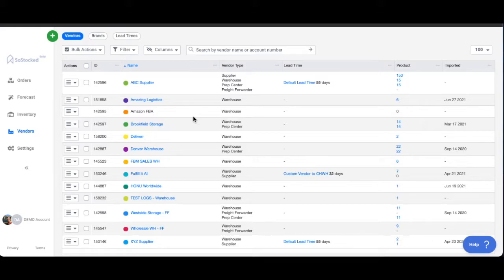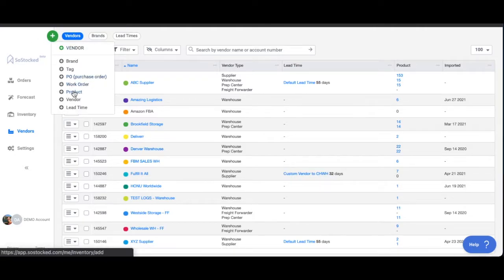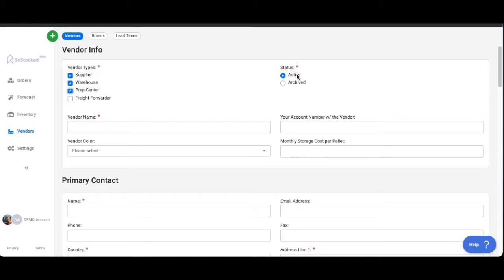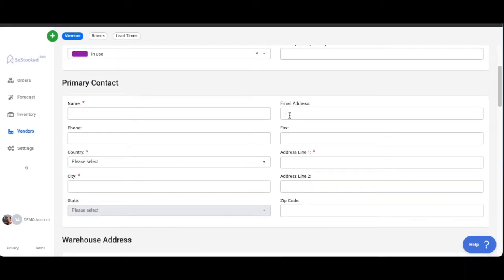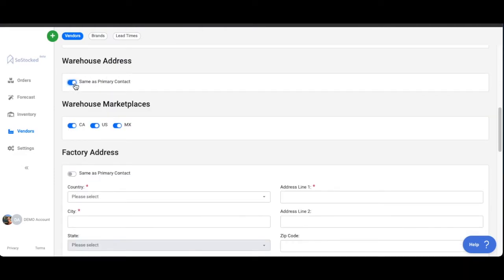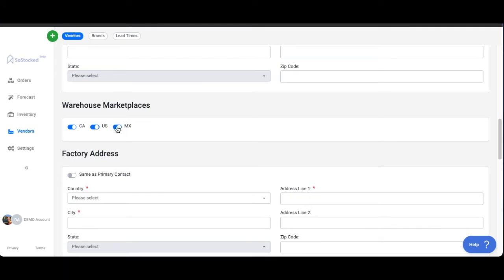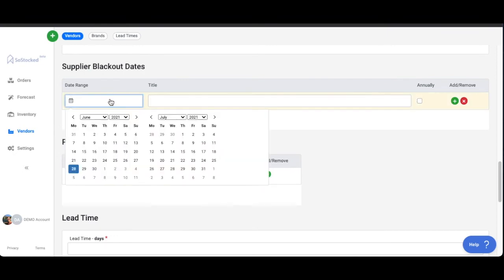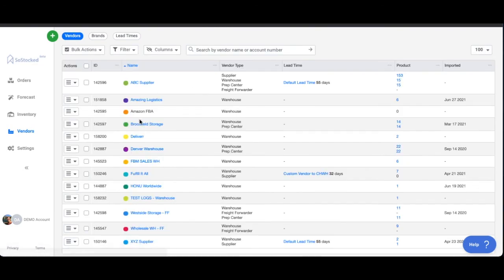How to Add New Vendors, Suppliers, Warehouses & 3PL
This is a follow up video to how to set up your Vendors.

SoStocked.com